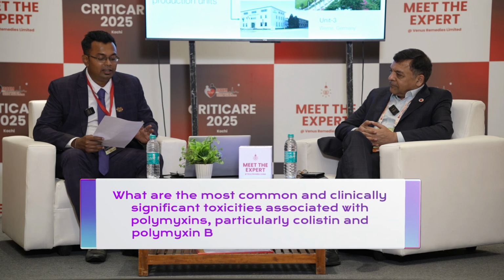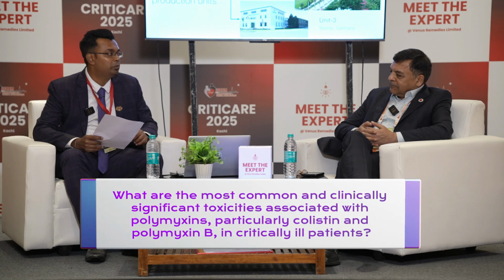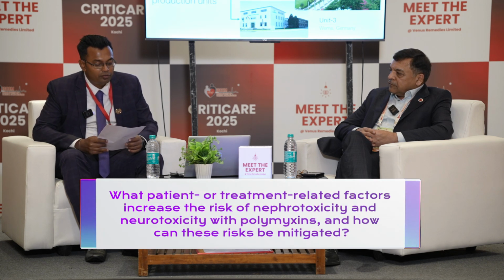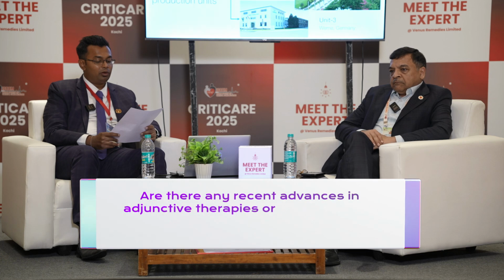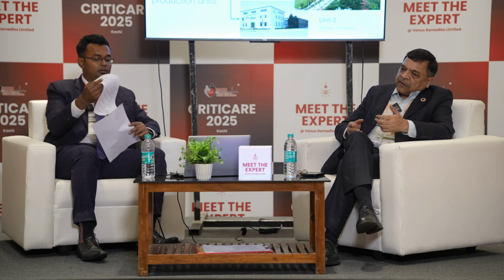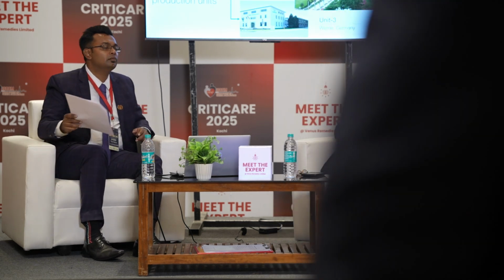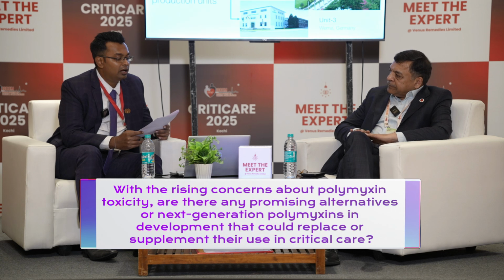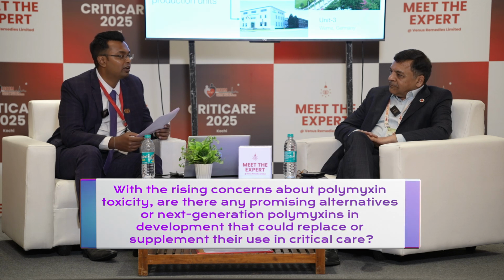Meet The Expert | Dr. Deepak Govil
Meet the Expert Session | Criticare Kochi 2025

We are pleased to share the "Meet the Expert" session from Criticare Kochi 2025, held in March.

In this insightful session, Dr. Deepak Govil discussed the crucial topic:
"Multidrug-Resistant Infections in the ICU: Choosing the Right Antibiotic."

Dr. Govil provided valuable insights into the growing challenge of multidrug-resistant infections in the ICU, highlighting how to make informed decisions when selecting the right antibiotic for critically ill patients.

📍 Event: Criticare Kochi 2025
🎙️ Speaker: Dr. Deepak Govil
🗣️ Topic: Managing Multidrug-Resistant Infections in ICU

Watch this session to learn from one of the experts in the field and enhance your approach to tackling multidrug-resistant infections in critical care.